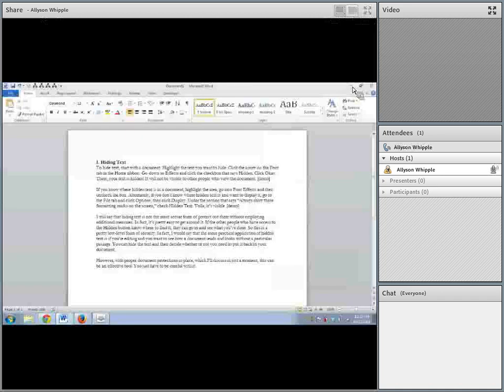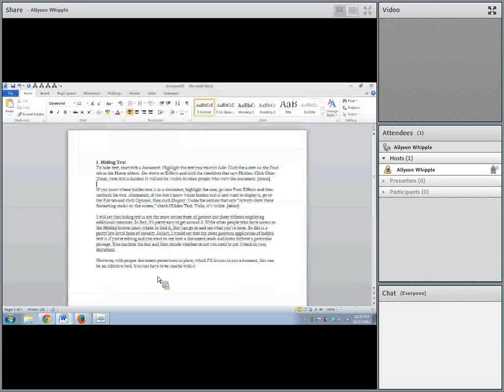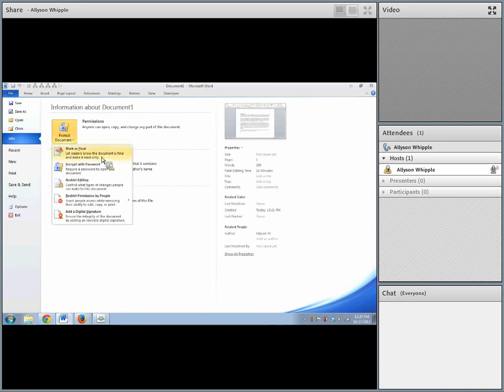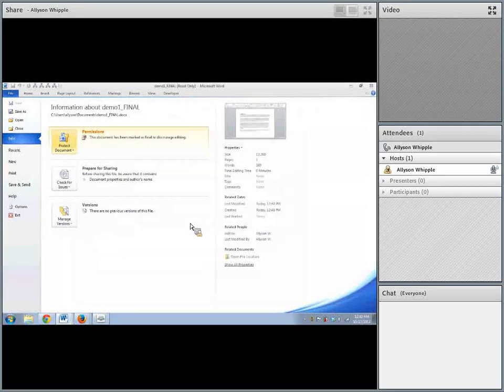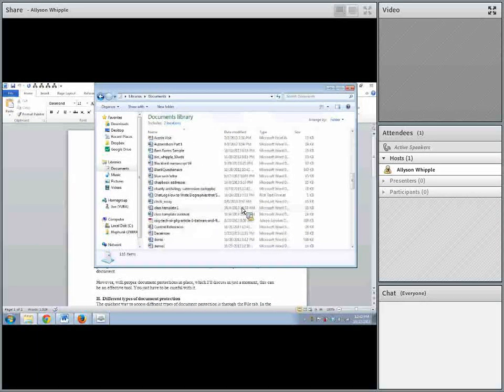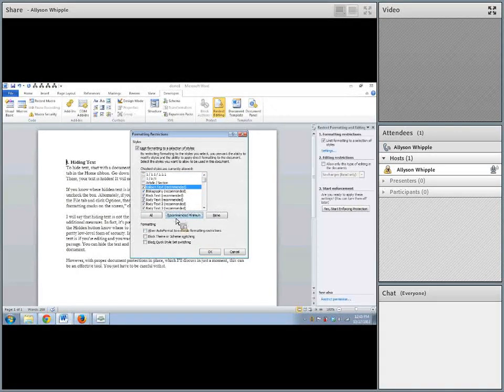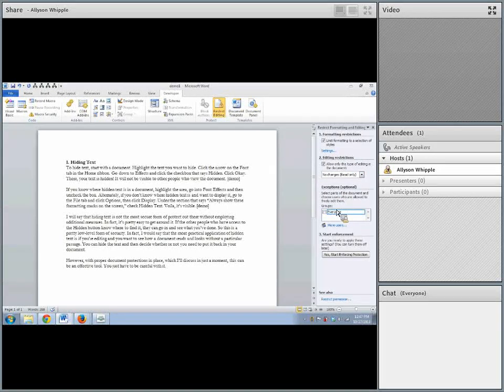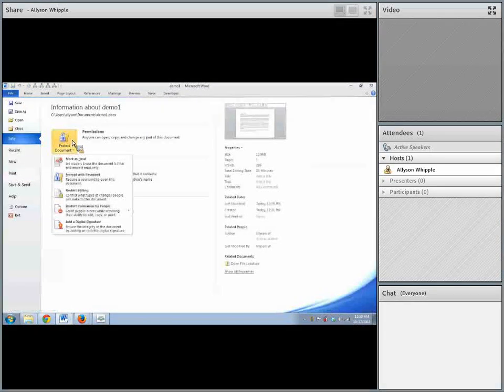Hiding and Protecting Text in Word 2010